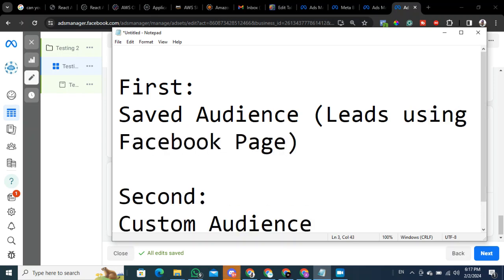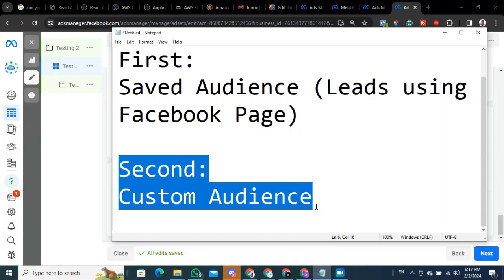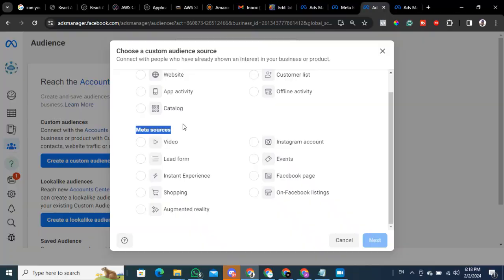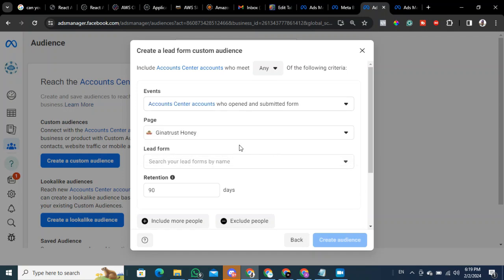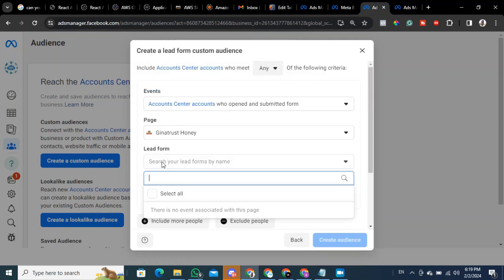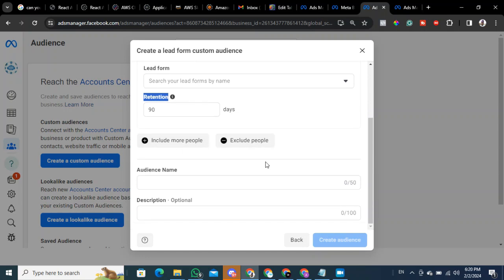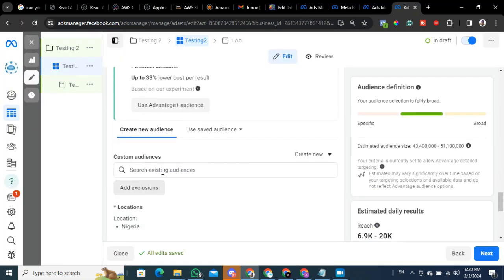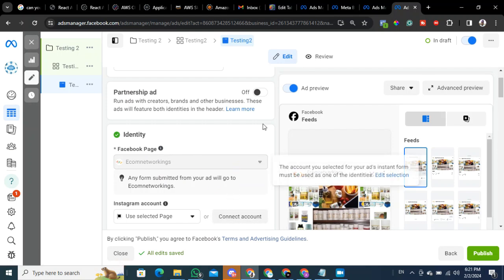Creating Remarketing Facebook Campaign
Unlock the power of Facebook remarketing with our comprehensive guide! 🚀
In this video, we delve into the intricacies of creating impactful ad campaigns using both saved audiences and custom audiences.
Learn how to leverage external sources like websites and app installs, as well as internal sources including Leads and Instagram DM, to tailor your remarketing strategy.
Uncover the secrets to reaching the right audience at the right time and boost your marketing effectiveness.
Don't miss out on maximizing your Facebook ad potential – watch now and elevate your remarketing game! 🔥

BELOW IS A LIST OF MY RECOMMENDED PRODUCTS AND SERVICES:

1. Contabo (Hosting & Server Provider)

2. Dynadot (Hosting & Server Provider)

3. Namecheap (Hosting & Domain)

4. eUkHost (Hosting & Server Provider)

5. Interserver (Hosting & Server Provider)

6. WHUk WebHosting (Hosting & Server Provider)

7.  Netfirm (Hosting and Domain)